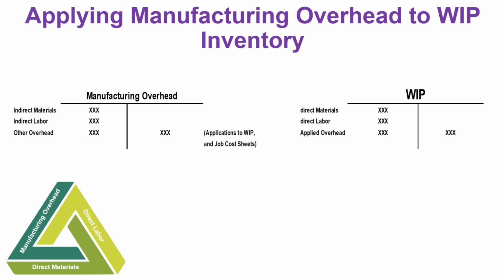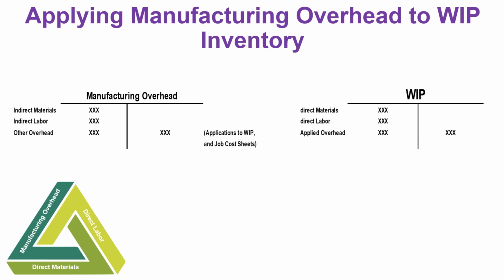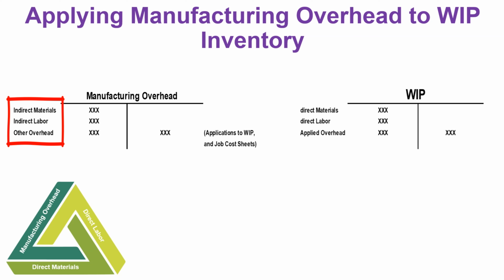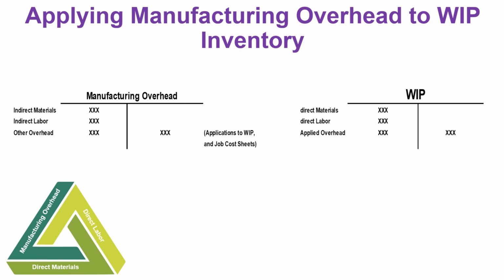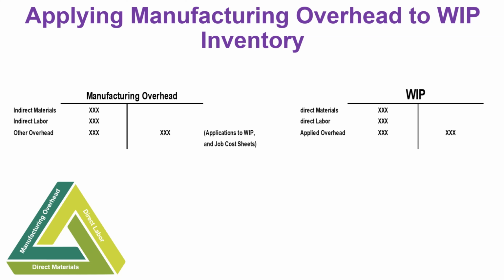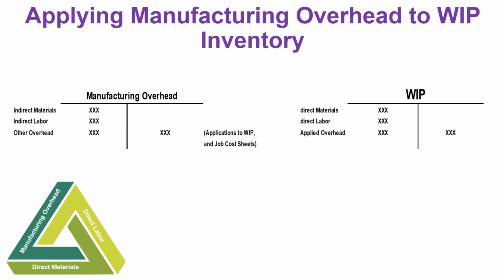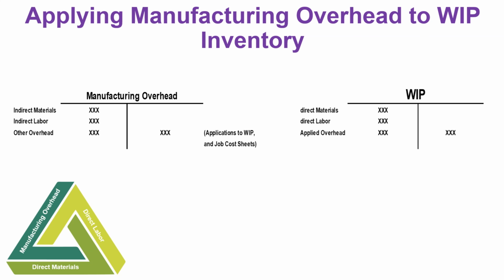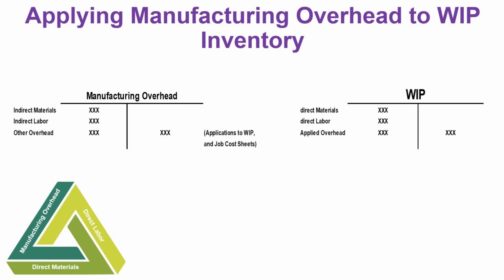Applying Manufacturing Overhead to WIP Inventory Part 1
In this video, we'll be discussing how to apply overhead to work in progress inventory (WIP) in cost accounting.

 overhead is a standard cost of doing business that is charged to a business for its overhead expenses, such as rent, office supplies, utilities, and salaries of employees who work on projects that are not finished. We'll be discussing how to calculate overhead for a manufacturing business, and how to apply overhead to WIP inventory in order to accurately account for its cost.